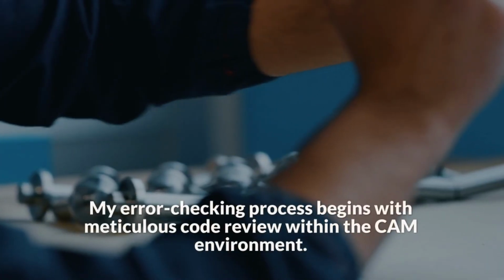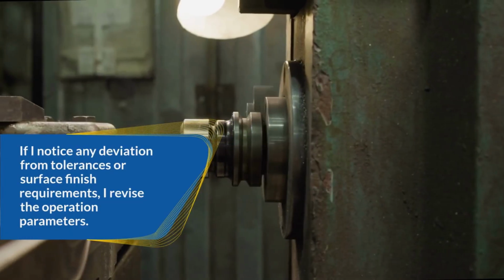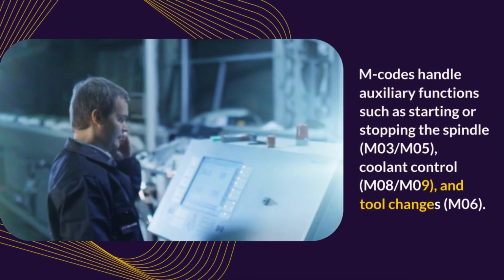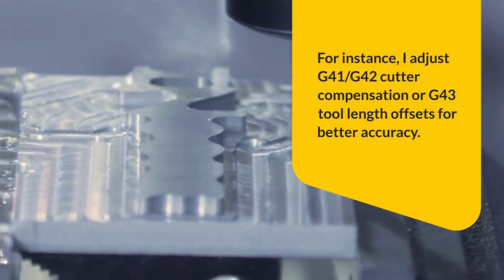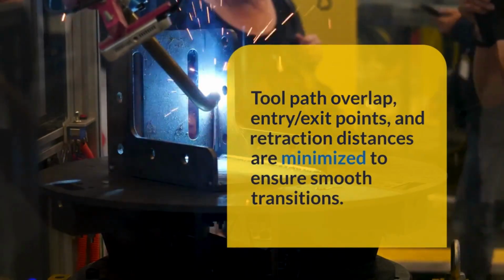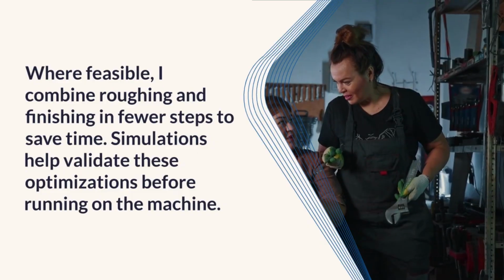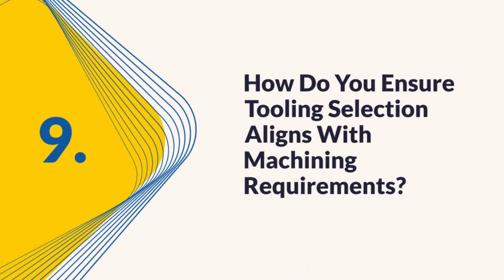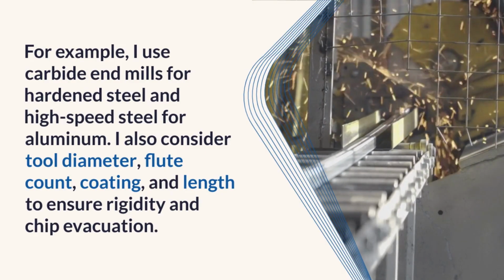Top CNC Programmer Interview Questions and Answers and Answers | Must Watch Before Your Interview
Top CNC Programmer Interview Questions and Answers and Answers for Freshers
Are you preparing for your first CNC Programmer interview? This video provides the most important CNC Programmer interview questions and answers for freshers who want to start a career in CNC programming and manufacturing. Whether you're entering the precision machining field or seeking your first CNC Machinist role, these expert-backed answers will help you build confidence and impress your interviewers.
Learn how to handle real-world CNC questions, understand common G-code/M-code operations, tool offsets, blueprint reading, machine setup, safety protocols, and troubleshooting techniques. This guide is designed especially for freshers, mechanical diploma holders, and technical students aiming for CNC roles in manufacturing industries.
Stay ahead with our concise and practical answers that showcase your technical know-how and problem-solving skills. If you're aiming to work with CNC mills, lathes, or multi-axis machines, this is your complete CNC interview prep video.

CNC programmer interview questions
 CNC programming interview
 CNC machinist interview,
CNC interview for freshers,
CNC programmer fresher guide
 CNC job interview questions
 CNC G-code questions
 CNC programming basics
 CNC milling questions
 CNC lathe programming
 CNC tool offsets
 CNC setup questions
 CNC troubleshooting interview
 CNC fresher machinist
 CNC manufacturing questions
 CNC machine operations
 CNC programming tips
 CNC job skills
 CNC engineer interview
 CNC operator interview
 CNC beginner programming
 CNC machining interview
mechanical interview CNC
 CNC coding questions
 CNC technical interview
Top CNC Programmer Interview Questions and Answers

Common CNC Programming Interview Questions Explained

Best CNC Operator Interview Questions and Answers

How to Pass a CNC Programmer Job Interview

CNC Machinist Interview Questions and Answers

G-Code and M-Code Interview Questions for CNC Programmers

CNC Programming Technical Interview Questions

Frequently Asked CNC Interview Questions with Answers

CNC Lathe Programming Interview Questions

CNC Mill Interview Questions for Programmers

Advanced CNC Programming Interview Questions

Entry-Level CNC Programmer Interview Tips

CNC Interview Questions for Freshers

How to Prepare for a CNC Programmer Interview

CNC Setup and Programming Interview Questions

Real CNC Programmer Interview Questions Answered

CNC Machine Operator Interview Questions

CNC Programming Job Interview Tips and Tricks

What to Expect in a CNC Programmer Interview

CNC Interview Questions on Tooling and Feeds/Speeds

CAM Software Interview Questions for CNC Programmers

CNC Interview Questions on Troubleshooting Errors

CNC Programming Interview Questions for Experienced Candidates

Mastercam Interview Questions for CNC Programmers

CNC Interview Questions on Workpiece Setup

How to Answer CNC Programming Scenario Questions

CNC Interview Questions on GD&T (Geometric Dimensioning & Tolerancing)

CNC Programming Interview Questions with Practical Examples

CNC Interview Questions on Machine Calibration

CNC Programming Theory Interview Questions

Fanuc CNC Interview Questions and Answers

Siemens CNC Programming Interview Questions

CNC Interview Questions on CAD/CAM Integration

CNC Programmer Behavioral Interview Questions

CNC Interview Questions on Quality Control

CNC Programming Interview Questions for Aerospace Industry

CNC Interview Questions on Multi-Axis Machining

CNC Programmer Salary Negotiation Tips in Interview

CNC Interview Questions on CNC Machine Maintenance

CNC Programming Interview Questions for Automotive Jobs

CNC Interview Questions on Manual vs. CNC Machining

CNC Programmer Mock Interview Session

CNC Interview Questions on Cutting Tools Selection

CNC Programming Interview Questions for Medical Device Industry

CNC Interview Questions on Simulation and Verification

CNC Programmer Interview Questions on Lean Manufacturing

CNC Interview Questions on Haas and Mazak Machines

CNC Programming Interview Questions for Job Promotion

CNC Interview Questions on Shop Floor Best Practices

CNC Programmer Interview Success Stories